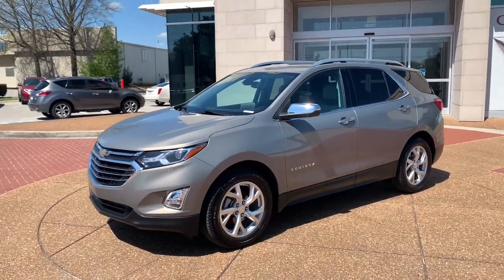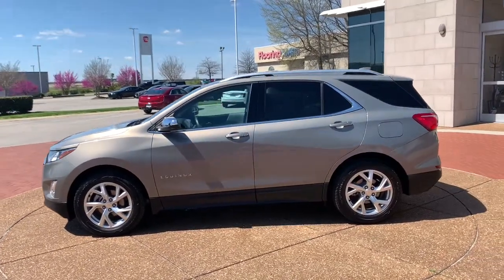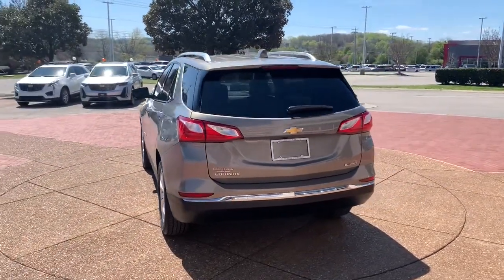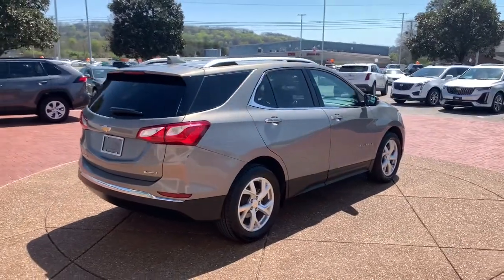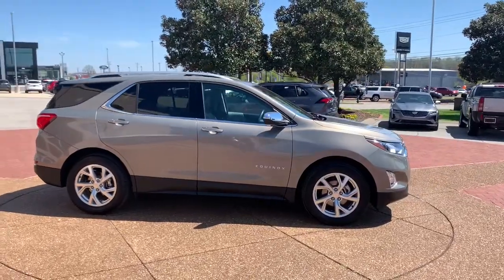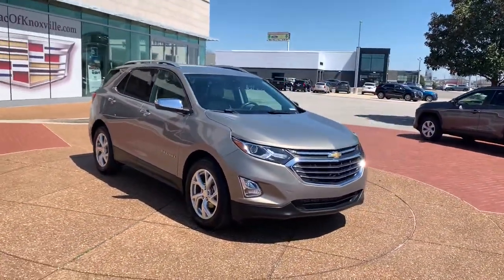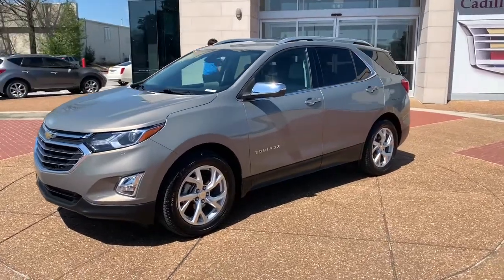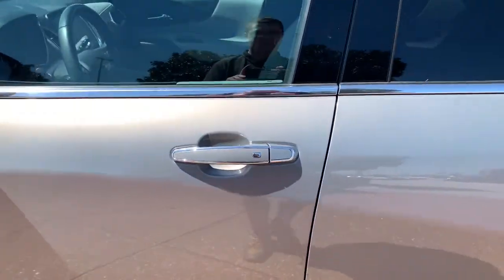2018 Chevrolet Equinox Knoxville, Alcoa, Maryville, Sevierville, Lenior City, TN JS625053C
Black Used 2018 Chevrolet Equinox available in Knoxville, Tennessee at Cadillac of Knoxville. Servicing the Alcoa, Maryville, Sevierville, Lenior City, TN area.
2018 Chevrolet Equinox Premier FWD - Stock#: JS625053C - VIN#: 3GNAXMEV3JS625053

Engine 1.5L Turbo DOHC 4-cylinder SIDI VVT (170,GVWR 4464 lbs. (2025 kg),Front-wheel drive,Brake electronic parking,Brake lining high-performance noise and dust per,Luggage rack side rails roof-mounted,Glass acoustic laminated windshield,Mirror caps chrome,Liftgate rear power hands free,Audio system feature 6-speaker system,Antenna roof-mounted (Body-color,Power outlet 2nd row auxiliary 12-volt,Steering wheel leather-wrapped 3-spoke,Speedometer miles/kilometers,Display driver instrument information enhanced m,Keyless Start push-button,Sunglass storage overhead,Map pocket driver seatback,Lighting interior,Power outlet cargo area auxiliary 12-volt,Daytime Running Lamps separate cavity LED,Air bags dual-stage frontal driver and right fr,ENGINE 1.5L TURBO DOHC 4-CYLINDER SIDI VVT,4 Cylinder Engine,Tires P225/60R18 all-season blackwall,Tires - Rear All-Season,Bucket Seats,ABS,4-Wheel Disc Brakes,Temporary Spare Tire,Remote Trunk Release,Power Drivers Seat,Rear Bench Seat,Seat Memory,Keyless Start,Universal Garage Door Opener,Climate Control,Passenger Vanity Mirror,Traction Control,Stability Control,Daytime Running Lights,Passenger Air Bag,Front Side Air Bag,Child Safety Locks,Driver Restriction Features,Front Head Air Bag,Engine control stop-start system,Exhaust single outlet,Tire compact spare T135/70R16 blackwall,Trim Bright lower window,Active aero shutters,Glass deep-tinted rear,Door handles body-color with chrome strip,Noise control system active noise cancellation,Seat adjuster driver 8-way power with 2-way power,Head restraints 2-way adjustable (up/down) front,Seat release levers 2nd row mechanical release le,Steering column tilt and telescoping,Steering wheel controls audio phone interface an,Remote Start,Defogger rear-window electric,Power outlet front auxiliary 12-volt,Visors driver and front passenger illuminated van,Assist handle driver,Door locks rear child security manual,Seats Front Bucket,AM/FM Radio,MP3 Player,Smart Device Integration,Front Wheel Drive,Fog Lamps,Rear Privacy Glass,Power Liftgate,Hands-Free Liftgate,Pass-Through Rear Seat,Mirror Memory,Adjustable Steering Wheel,Steering Wheel Audio Controls,Remote Engine Start,Driver Illuminated Vanity Mirror,Rear Head Air Bag,Axle 3.50 final drive ratio,Suspension front MacPherson strut,Suspension rear 4-link,Brakes 4-wheel antilock 4-wheel disc 16 front a,Mechanical jack with tools,Wheel spare 16 (40.6 cm) steel,Headlamps LED,Headlamp control automatic on and off with automa,Fog lamps front,Tail lamps LED,Wireless Charging for devices,Seat adjuster front passenger 4-way manual,Seat rear split-folding with center armrest,Power outlet 120-volt located on the rear of cen,Cruise control electronic with set and resume spe,Universal Home Remote includes garage door opener,Air conditioning dual-zone automatic climate cont,Mirror inside rearview auto-dimming,Assist handle front passenger,Assist handles rear outboard,Map pocket front passenger seatback,Shift lever leather-wrapped,StabiliTrak stability control system with tractio,Tire Pressure Monitor manual learn with Tire Fill,Horn dual-note,Turbocharged,Gasoline Fuel,Wheels 18 (45.7 cm) aluminum,Aluminum Wheels,Tires - Front All-Season,AUDIO SYSTEM CHEVROLET MYLINK RADIO WITH 8 DIAGO,Bluetooth Connection,Auxiliary Audio Input,Automatic Headlights,Driver Adjustable Lumbar,Leather Steering Wheel,Cruise Control,Multi-Zone Air Conditioning,Air Conditioning,Rear Defrost,Power Outlet,Auto-Dimming Rearview Mirror,Driver Vanity Mirror,Driver Air Bag,Tire Pressure Monitor